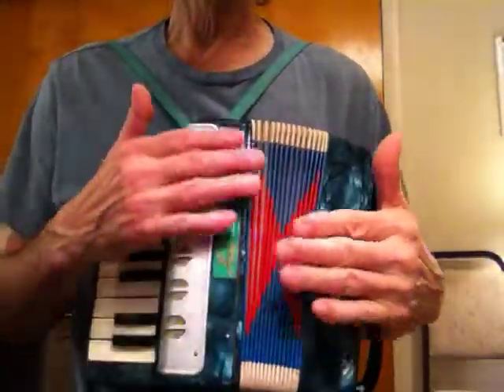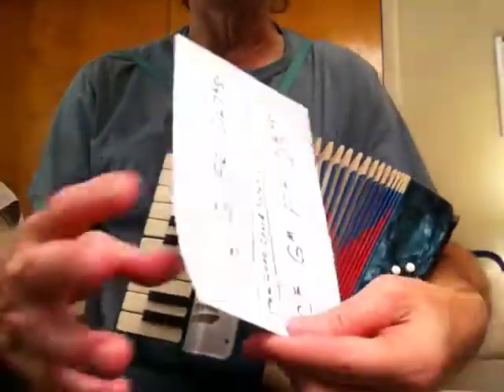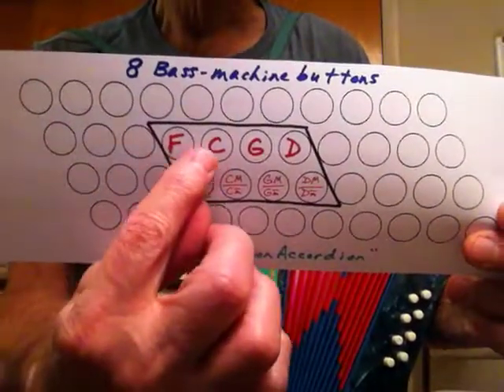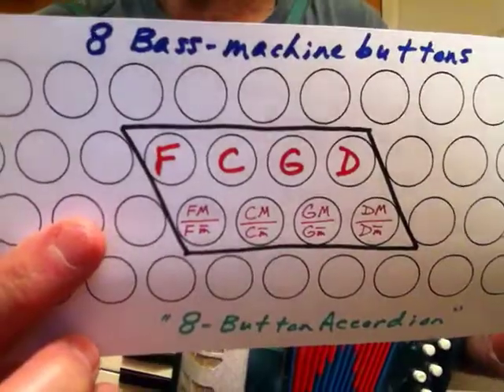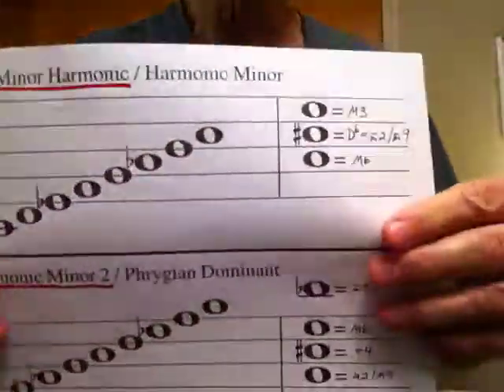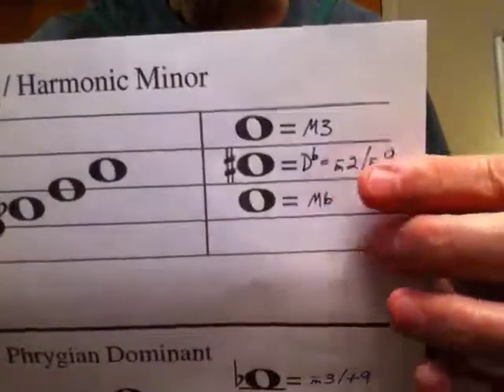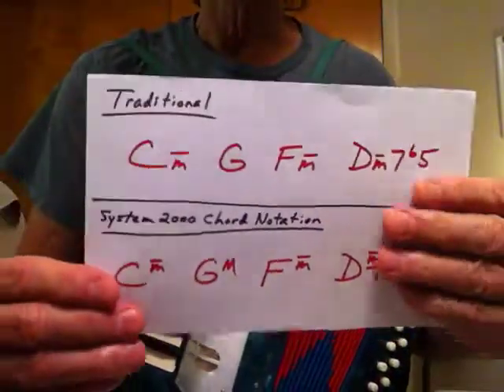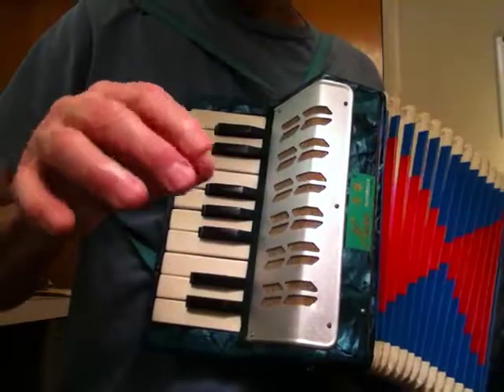Toy Accordion: #7 More Minor-Scale Fun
This video is a replacement for a previous video entitled "Exotic Melodic." I might, in a future set of videos, explain how I figured out "what NOT to play." For now, though, I'll just focus on chords and scales that we CAN play--with only a few cheat sheets and a little bit of practice.

In this video, I try to show that you CAN, on a toy accordion, play MORE than you might expect--as long as that toy accordion doesn't literally fall apart! As such, in this video, I show how you can play a few SIMPLE chords with a few TRADITIONAL scales (although I have renamed those scales, per my personal system).